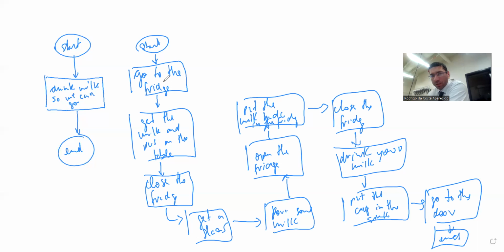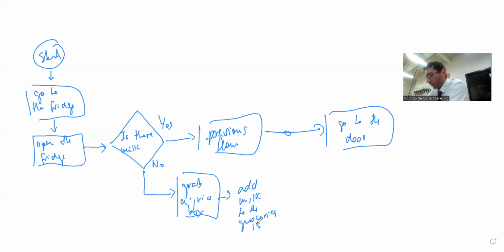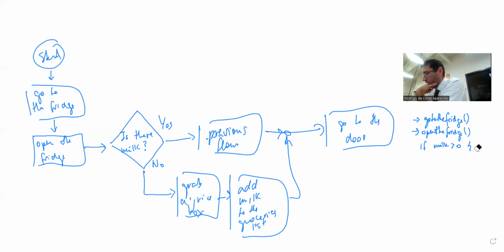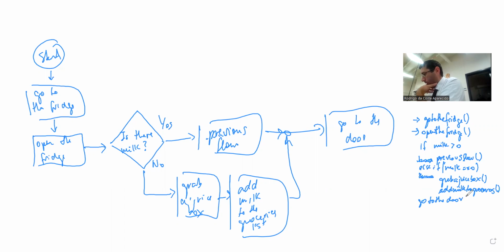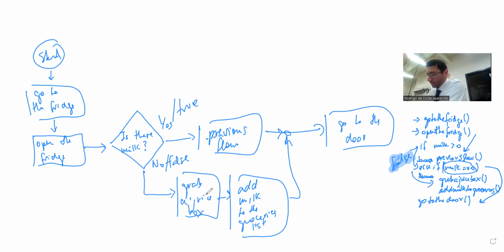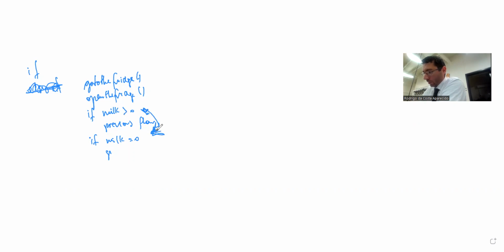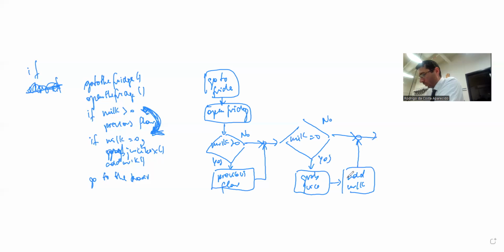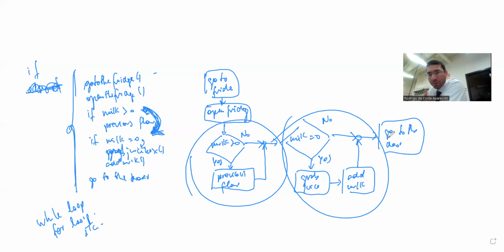Organize thoughts, build flowchart/sudo code/block diagram, transfer it to program/code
In this video I cover the basics of how thoughts can be organized using a graphical planning method (flowchart, block diagram, etc), and converted into code.
To practice you can write down some activity you do during the day like getting ready for school. This is what you would have to do. Write down what you want to transfer into code, activities done and decisions you make.

For example: a guy wakes up and checks if its 6:30 am if not go back to sleep. When it's 6:30 or later, he go to the restroom, if there is toothpaste he can brush his teeth otherwise he has to go to the pantry to get a tub. Then he  go to the closet, and grab a clothes and check if they are orange and blue because today is gameday. He checks if it's 6:50 yet. If it's not there is time to have breakfast at home. Otherwise he is going to grab something at the bookstore when he gets at school. During the commute, one has to check if the empty fuel sign is on if it's on he has to stop and fuel up. At school wait until 15 to 8 to get in the classroom.

You can choose your own activities to write the code about.

I will post the project that has to be turned into a block diagram and python code later.

Have a good night.